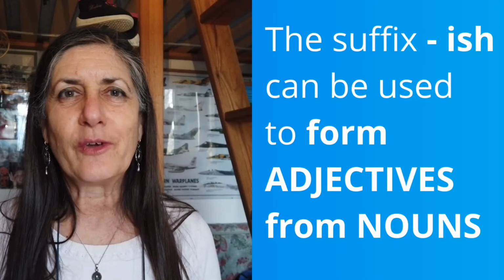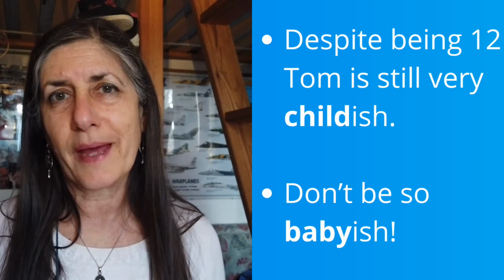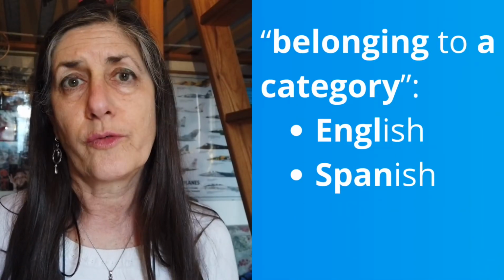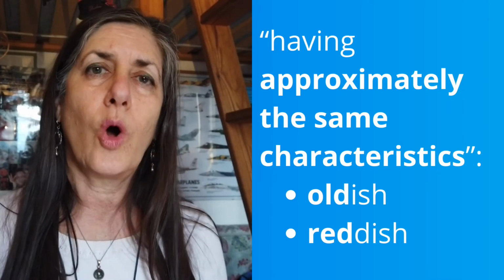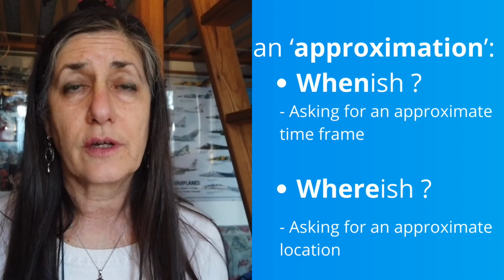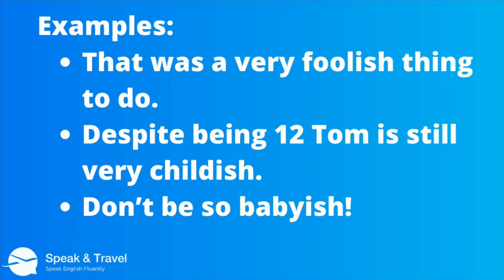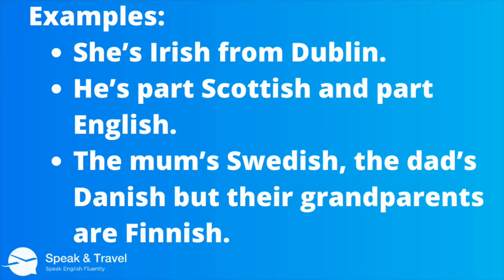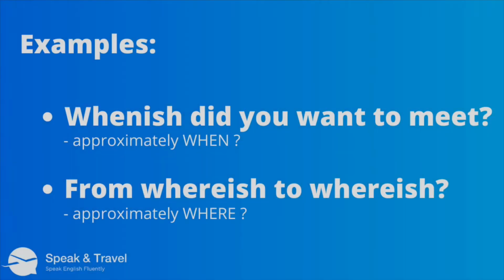-ish Suffix | How to Use the Suffix "ish" | English Suffix -ish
in only FOUR WEEKS, for only 10 MINUTES A DAY.

TRY IT!!  It’s absolutely FREE!

IMPROVE your ENGLISH by YOURSELF with my
SPEAK ENGLISH SUCCESSFULLY programme:

Do you want to receive emails from me with TIPS & TRICKS to OPTIMISE IMPROVING your ENGLISH!!?

SPEAK Languages & TRAVEL the World,SPEAK Languages and TRAVEL the World, Fast Fluency Trainer, Speak English Successfully,
Cải thiện nói tiếng Anh của bạn / تحسين التحدث باللغة الإنجليزية / Բարելավել անգլերենը / İngilis dilini yaxşılaşdırın / Палепшыць веданне англійскай мовы / Poboljšati znanje engleskog jezika / Подобрете английския говорене / 提高英语水平